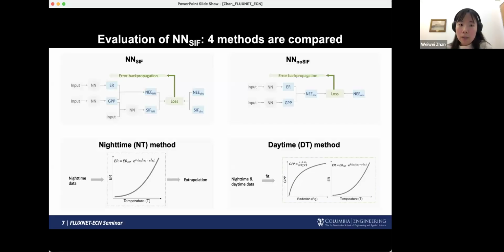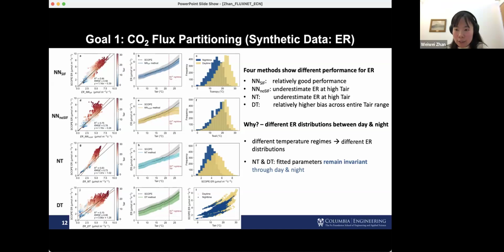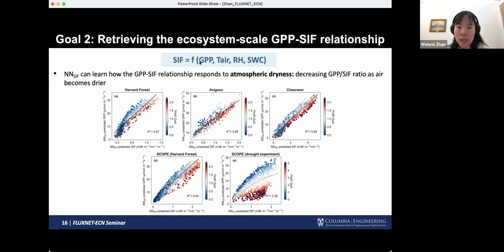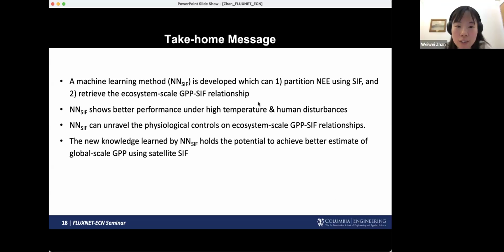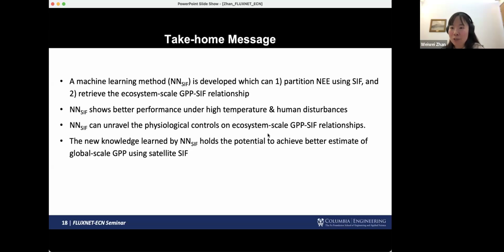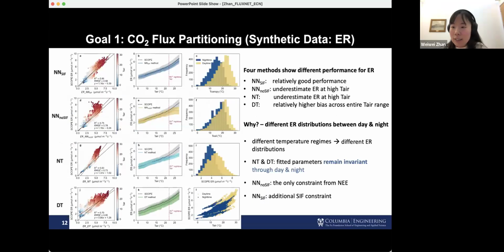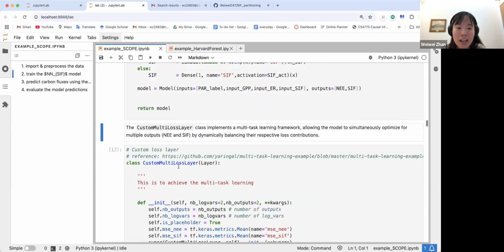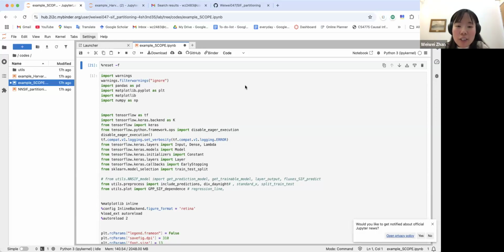Two for One: Partitioning CO2 Fluxes using SIF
Speaker: Weiwei Zhan, Columbia University